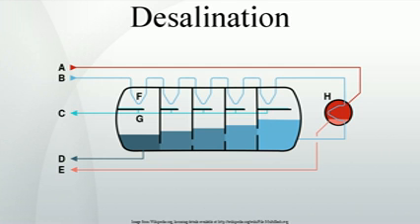Desalination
Desalination, desalinization, and desalinisation refer to any of several processes that remove some amount of salt and other minerals from saline water. More generally, desalination may also refer to the removal of salts and minerals, as in soil desalination.